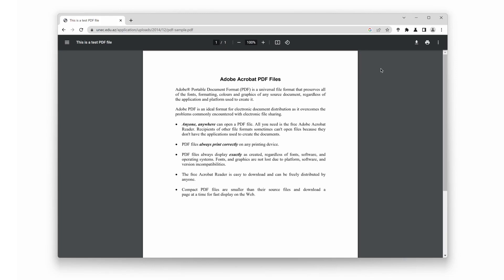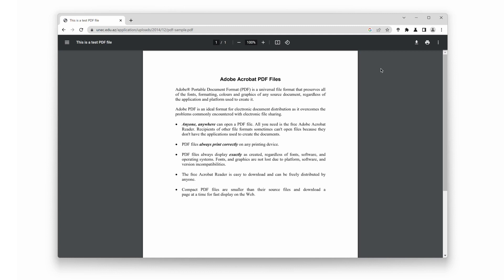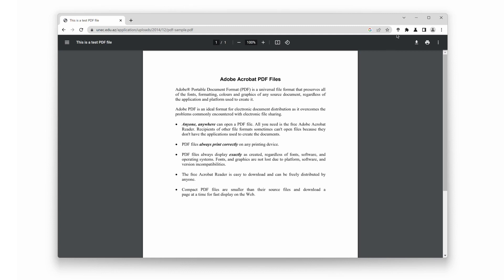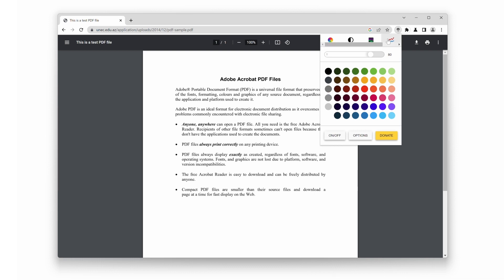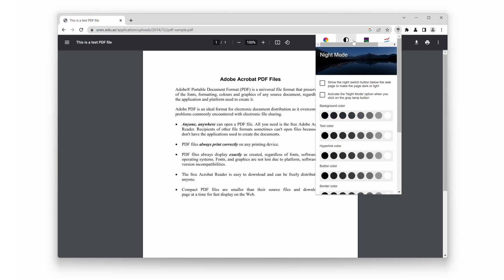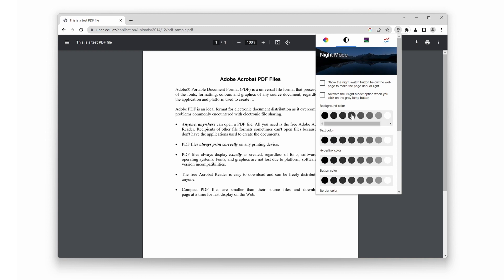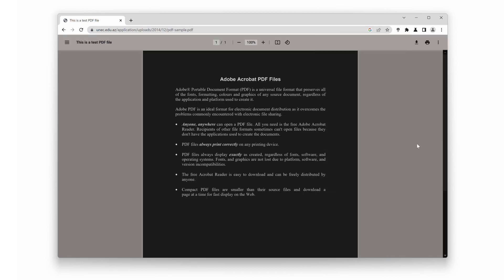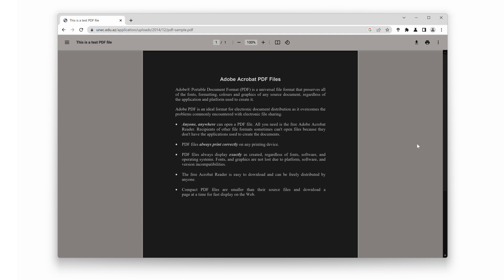🔵How to Read PDF in Night Mode on Google Chrome (and other web browsers)?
Are you tired of straining your eyes while reading PDFs on Google Chrome? Look no further! In this video, we will unveil the ultimate guide on how to read PDFs in night mode on Google Chrome. By enabling night mode, you can enjoy a more comfortable reading experience, even in low-light conditions. Our step-by-step instructions and expert tips will ensure that you can effortlessly switch to night mode and optimize your PDF reading experience. Don't miss out on this essential knowledge! Watch the video now and unlock the secrets of reading PDFs in night mode on Google Chrome.

How to get PDF Dark Mode
00:00 Intro
00:18 Mini settings panel
00:28 Night Mode tab
00:44 Demo PDF Dark Mode